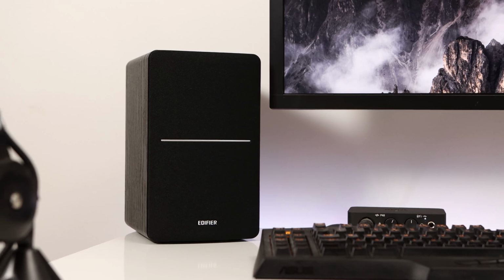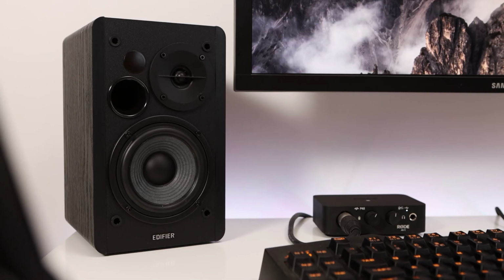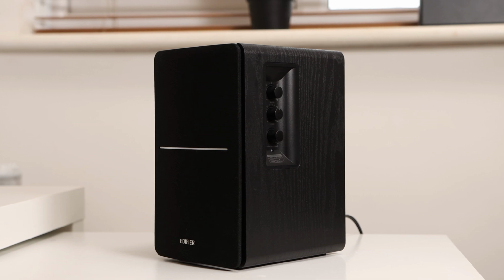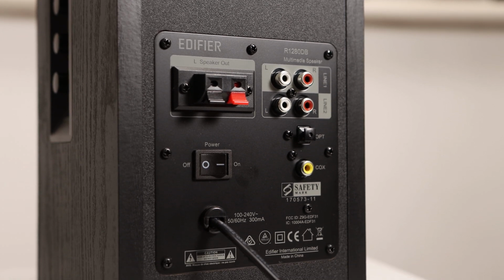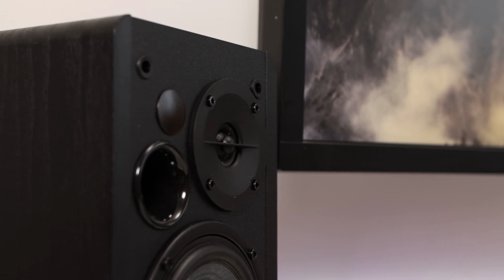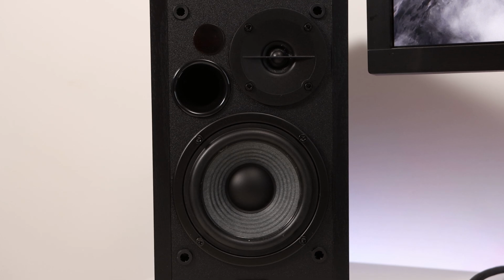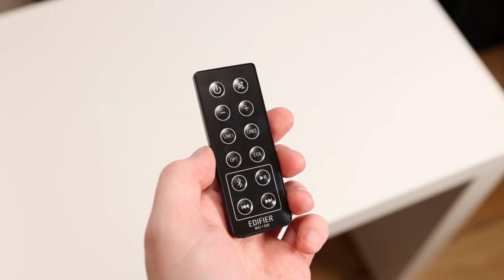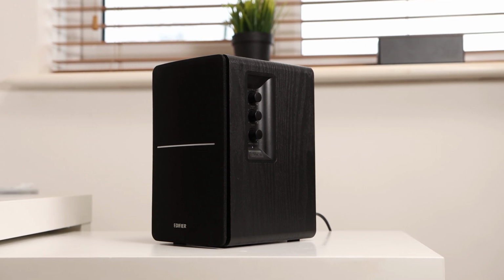Edifier R1280DB Review: Deep and Powerful Speakers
The R1280DB from Edifier is a pair of bookshelf speakers fit for your desk or your home entertainment centre.

Product provided for review by Edifier.